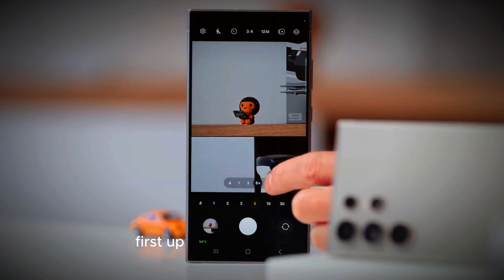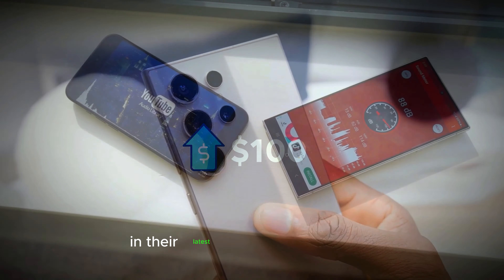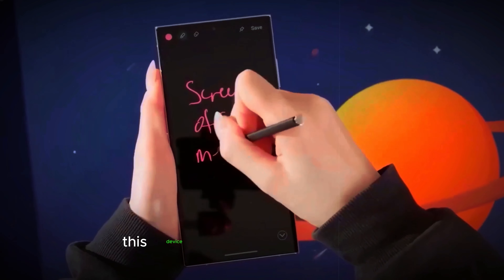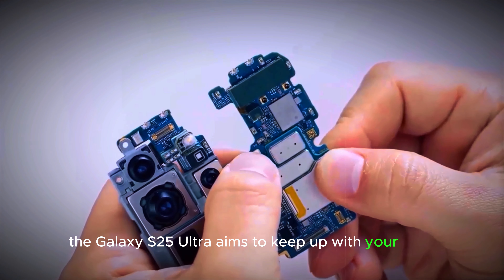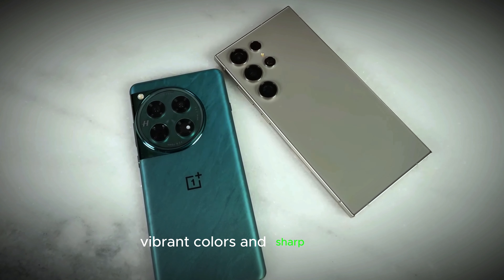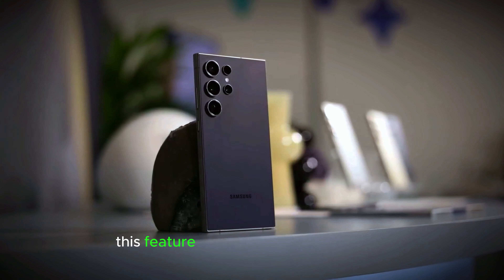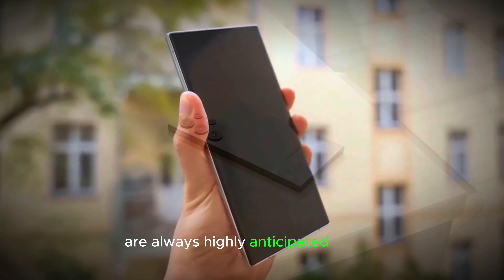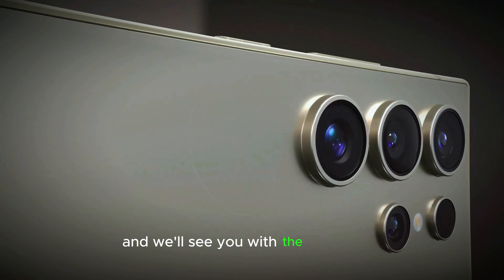Galaxy S25 Ultra Rumors and Expectations: Design, Performance, and More!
Galaxy S25 Ultra rumors and expectations are heating up! Samsung's latest flagship is set to push the boundaries of smartphone technology. The Galaxy S25 Ultra is rumored to be slimmer than the Pixel 9 Pro XL and iPhone 16 Pro Max, making it stylish and comfortable to hold. With the new Snapdragon hn4 chip, expect exceptional performance and efficiency, perfect for multitasking and gaming. The device is also expected to support 45W wired charging and feature a larger battery, ensuring it lasts longer throughout the day.

1. What are the design features of the Galaxy S25 Ultra?
2. How does the Snapdragon hn4 chip enhance performance?
3. What are the battery and charging capabilities of the Galaxy S25 Ultra?
4. What can we expect from the Galaxy S25 Ultra's camera?
5. How will satellite connectivity improve the Galaxy S25 Ultra?